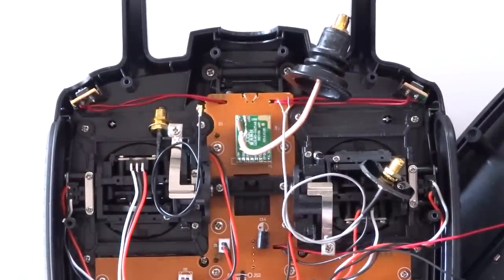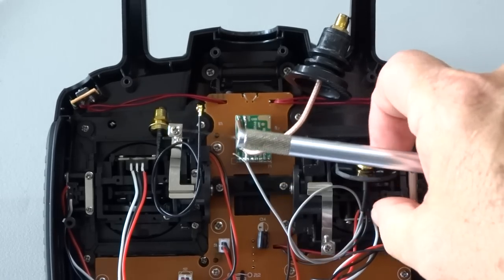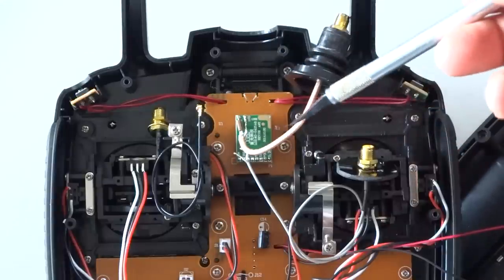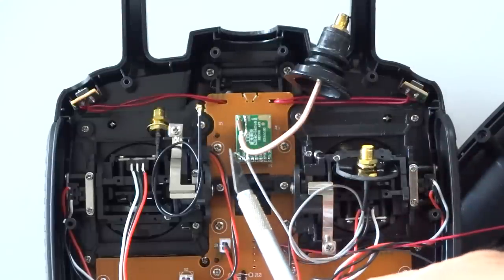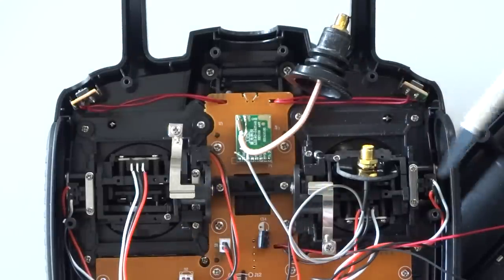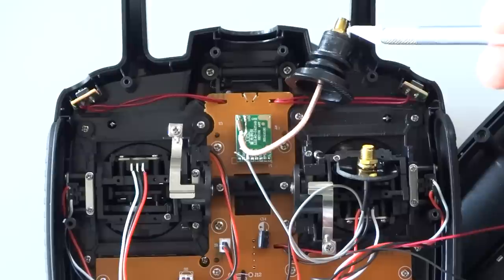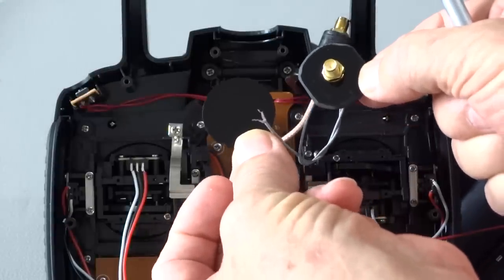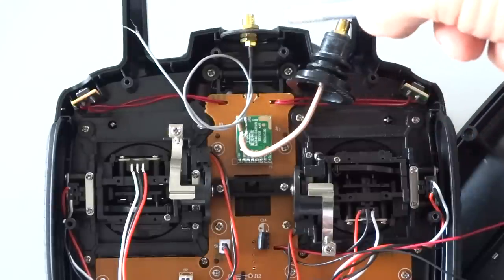WL Toys V666 Transmitter Modification.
V666 TX Modification.